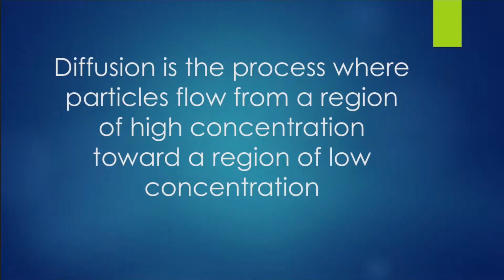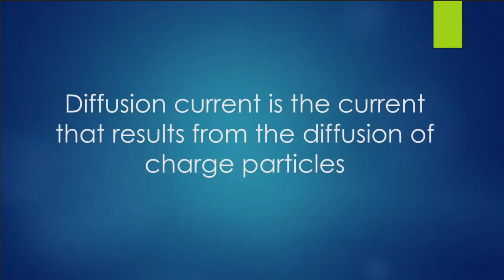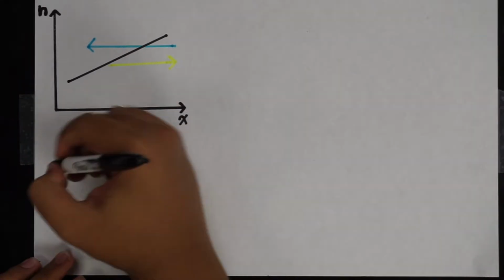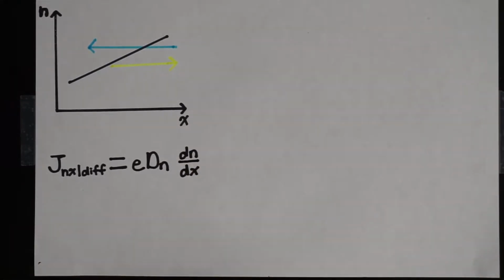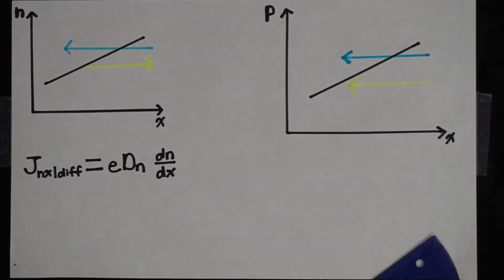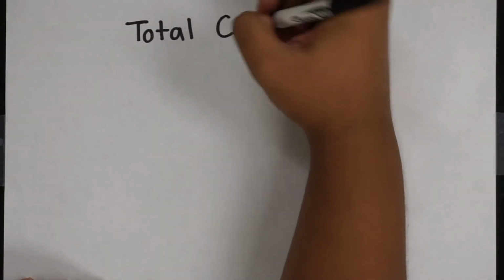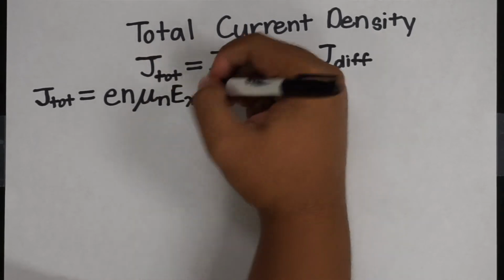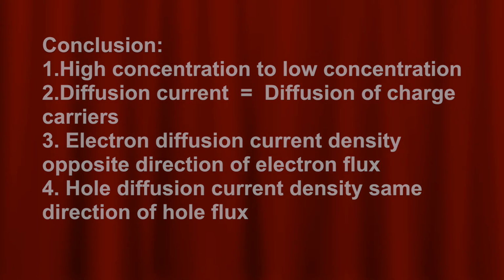Diffusion Current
Educational video discussing the Semiconductor Physic's topic of Diffusion Current.